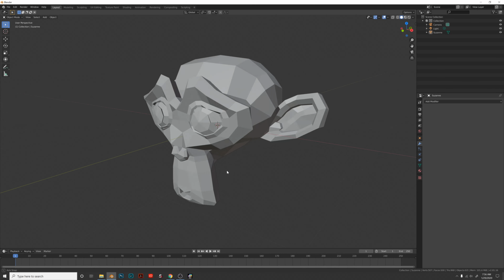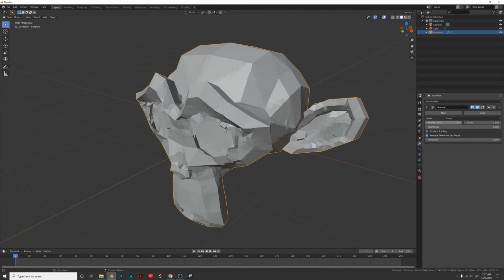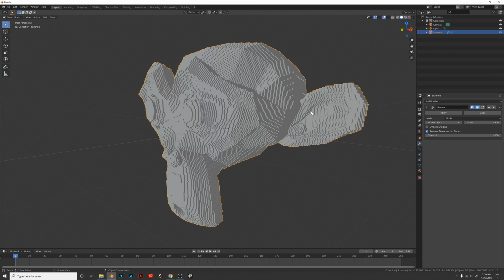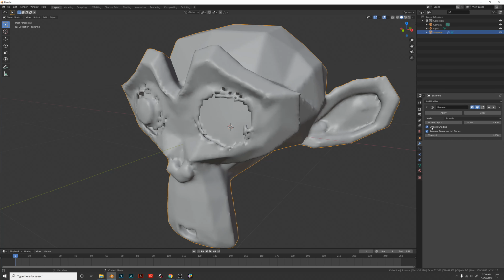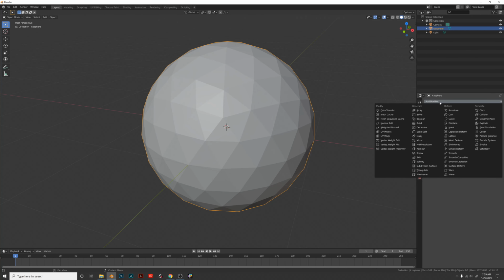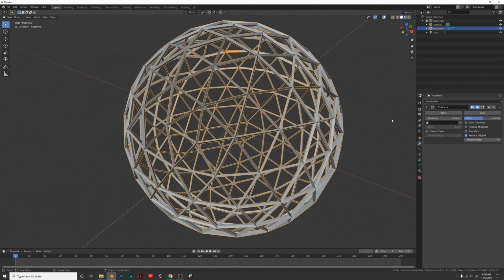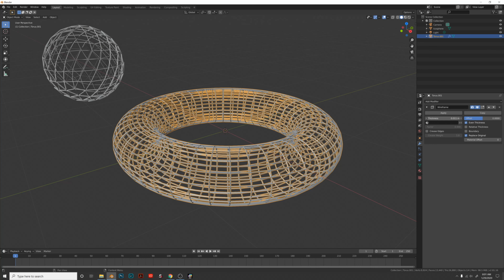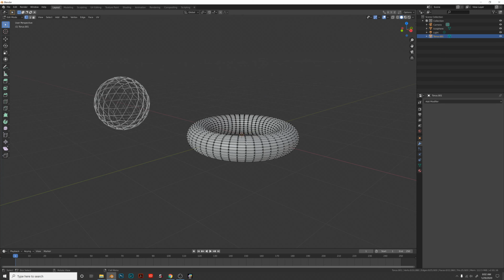17. Blender 2 81 - Vf. Properties - Modifier Properties - Remesh and Wireframe Modifiers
Blender 2 81 - Vf.  Properties - Modifier Properties - Remesh and Wireframe Modifiers